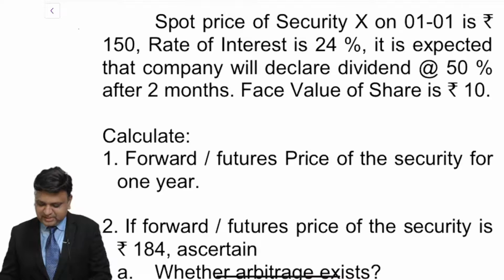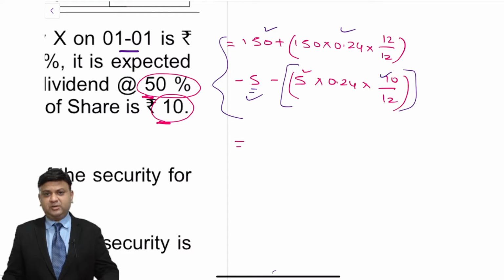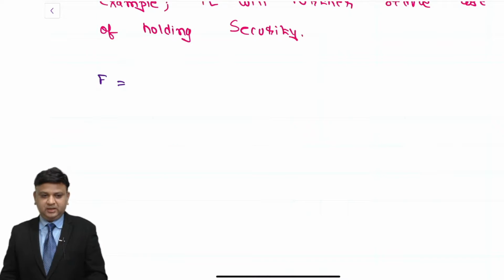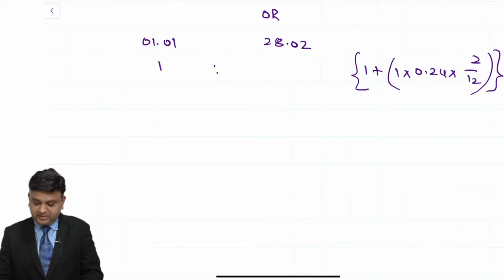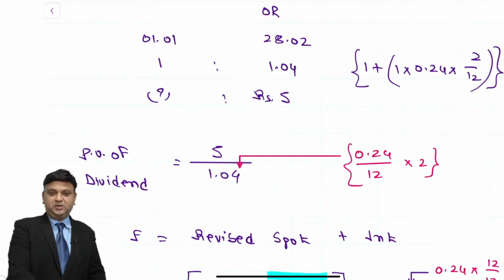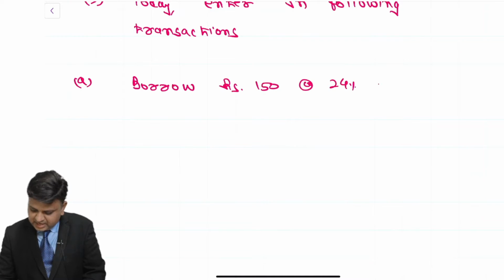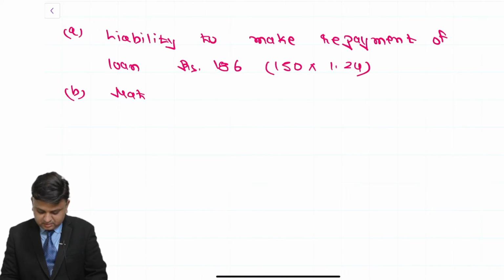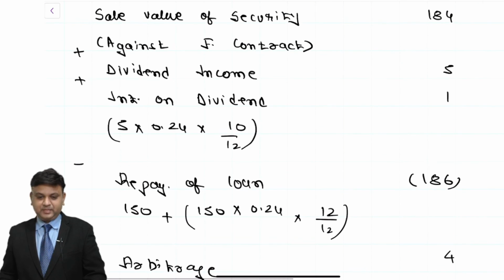Derivatives and Interest Rate Risk Management Concept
Spot price of Security X on 01-01 is ` 150, Rate of Interest is 24 %, it is expected that company will declare dividend @ 50 % after 2 months. Face Value of Share is ` 10.

Calculate:
1. Forward / futures Price of the security for one year.

2. If forward / futures price of the security is ` 184, ascertain
a. Whether arbitrage exists?
b. Calculate arbitrage in absolute term.

3. If forward / futures price of the security is ` 178, ascertain